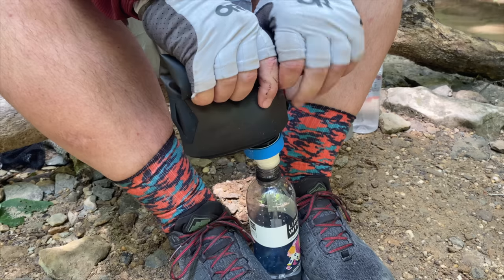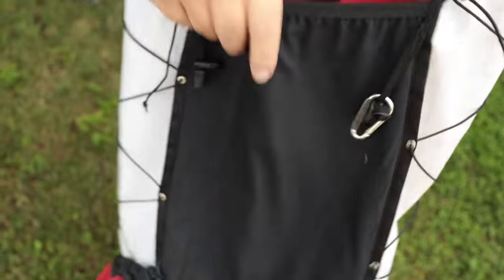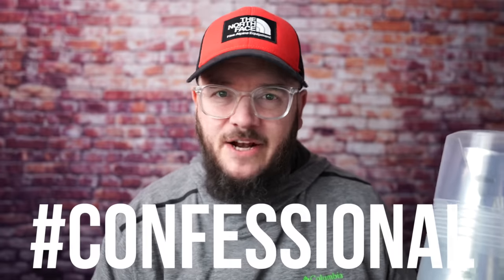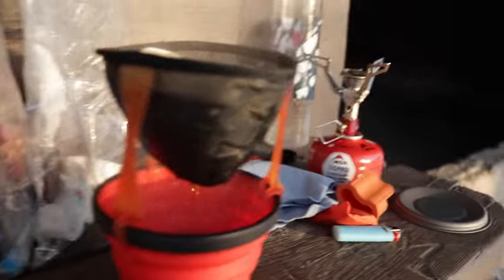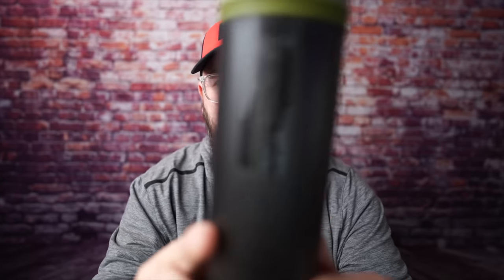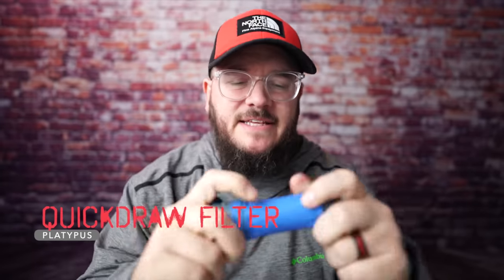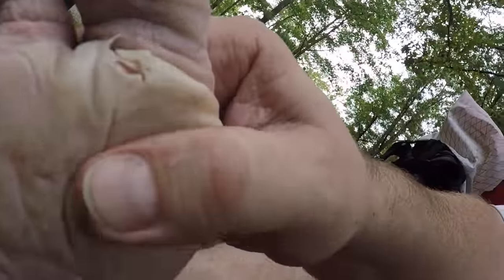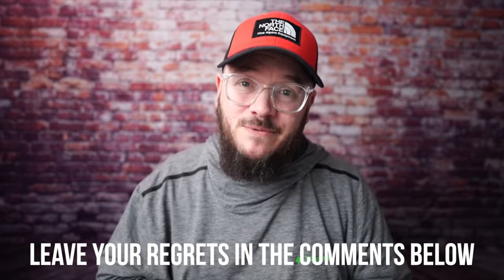BUYERS REMORSE! Gear I Should Have Never Bought